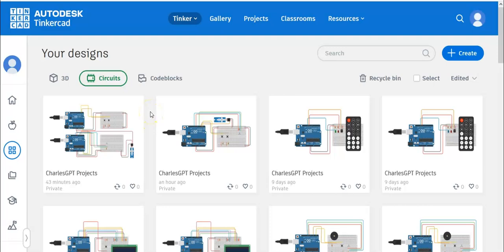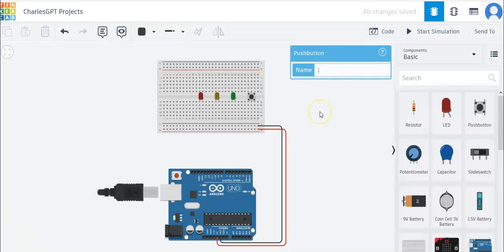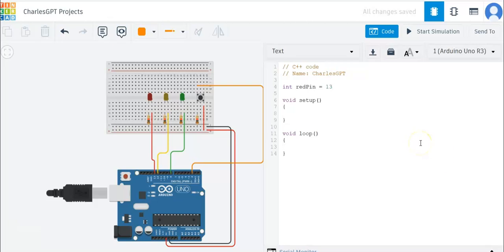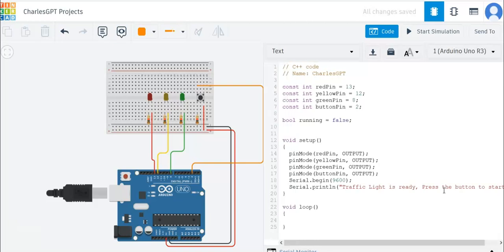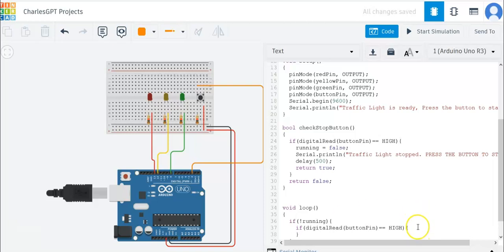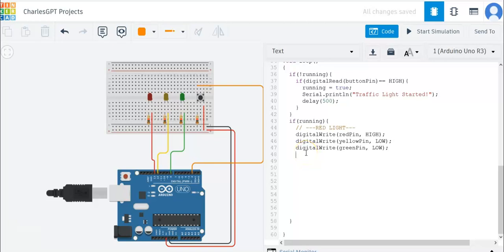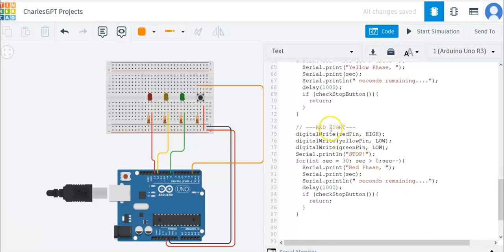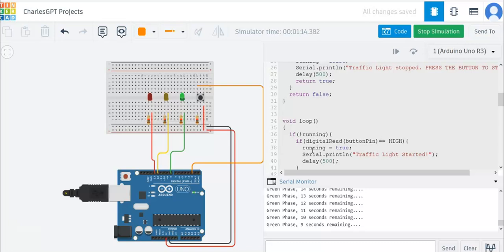🚦 Hands-On Traffic Light Simulator in Arduino Tinkercad – Build Your Portfolio!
Ready to add an impressive, real-life IoT-style traffic light simulator to your Arduino portfolio? In this beginner-friendly Tinkercad tutorial, I'll walk you step-by-step through recreating a full traffic light control system using just if/else statements, functions, and for loops. You'll simulate red, yellow, and green LEDs, integrate a start/stop button, and showcase countdown timers—all within the free Tinkercad Circuits environment.

This project is a must-watch hands-on Arduino Tinkercad project that boosts your resume and coding credentials, perfect for those learning on a budget. If you've ever wanted to see how embedded systems work or build something functional without spending money, this tutorial is for you.

What You’ll Learn:

    How to simulate a traffic light system in Tinkercad with Arduino and LEDs ☑️

    Using if/else and for loops to create timed light sequences

    Structuring code with functions like checkStopButton() for cleaner logic

    Managing start/stop behavior using button inputs and a state flag (running)

    Debugging and monitoring LED states with Serial Monitor countdowns

    Best practices for building IoT-style embedded projects and enhancing your maker portfolio

Special thanks to @BroCodez , @freecodecamp  and @TraversyMedia  for their insightful tutorials and inspiration!